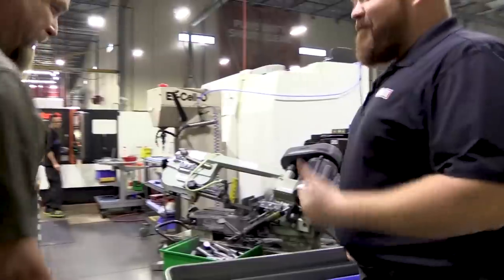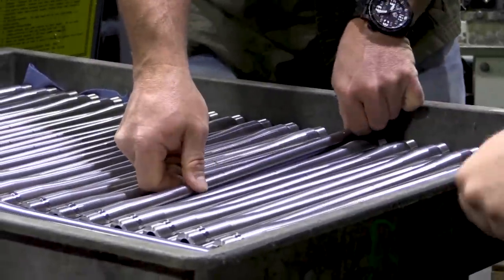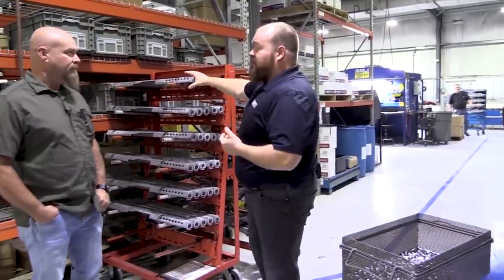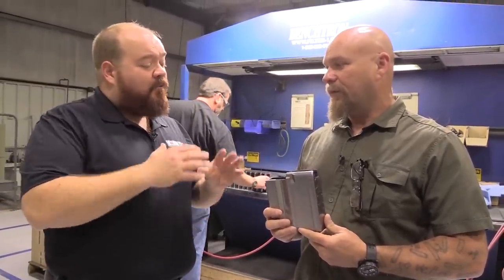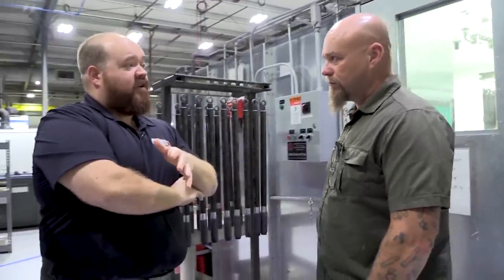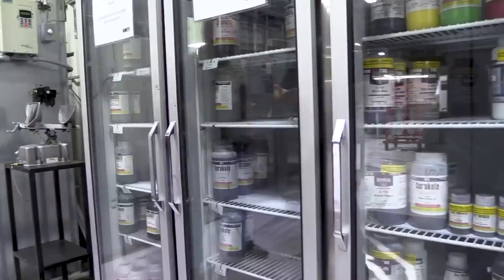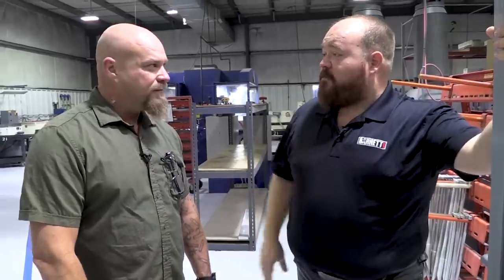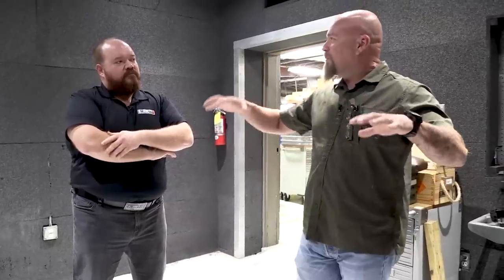How It's Made - Barrett Firearms